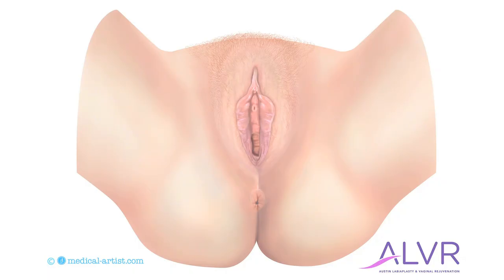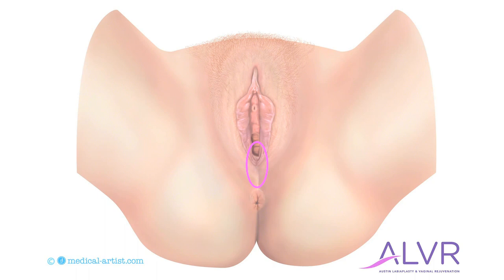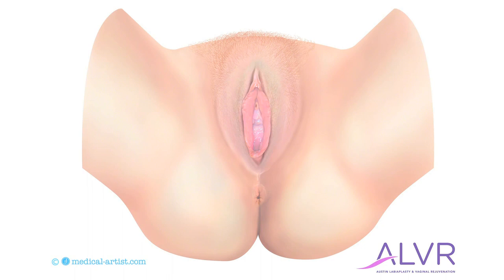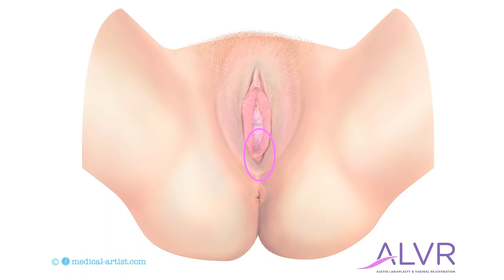Dr. Shashoua - What is a Vaginal Rejuvenation?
This video is intended for patient education. Dr. George Shashoua, MD, chief surgeon of Austin Labiaplasty and Vaginal Rejuvenation, shares his expertise on vaginal rejuvenation. Dr. Shashoua uses diagrams to depict a patient before and after vaginal rejuvenation. Additionally, he shares what symptoms determine if a patient needs a vaginal rejuvenation procedure.

Timestamps:
00:09 Intro
00:17 Diagram of normal pelvic anatomy.
00:41 Diagram of a patient in need of vaginal rejuvenation.
01:21 Diagram of a vagina after a vaginal rejuvenation procedure.
01:40 What is the goal of vaginal rejuvenation?

George Shashoua, MD
Jessica Harvey-Taylor, MA, PA-C